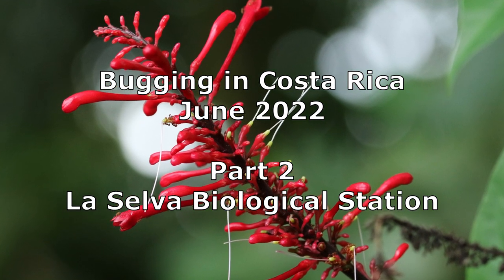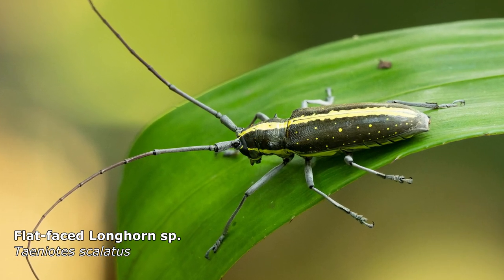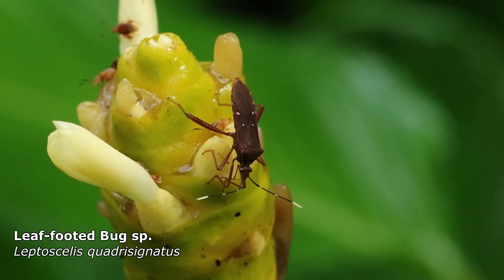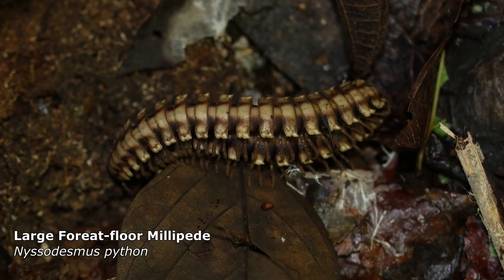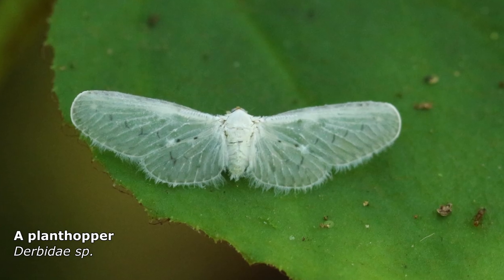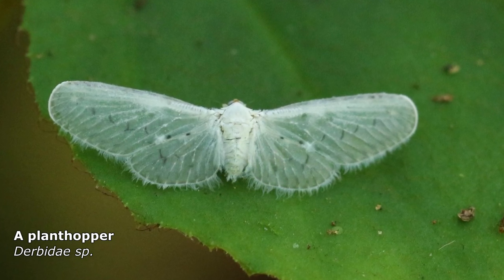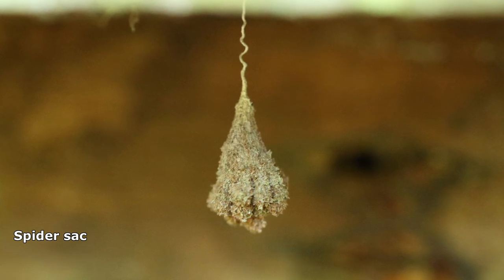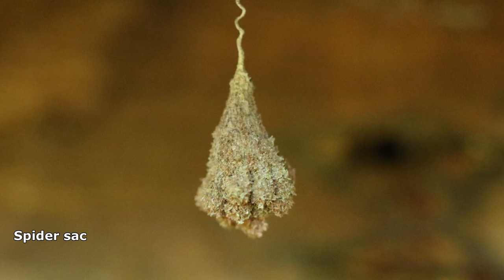Bugs and insects of Costa Rica part 2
The second part of our Costa Rica trip, where we explore La Selva Biological Station and the Caribbean Foothills.

We look for interesting birds, bugs, fungi and any other gifts from Mother Nature.

"Insriration Strikes"